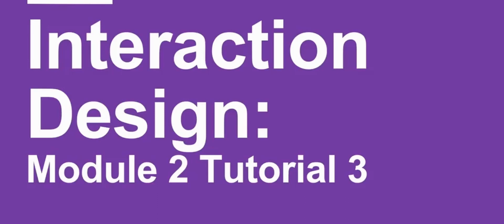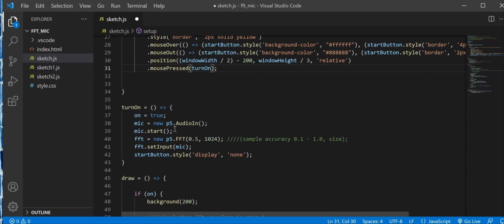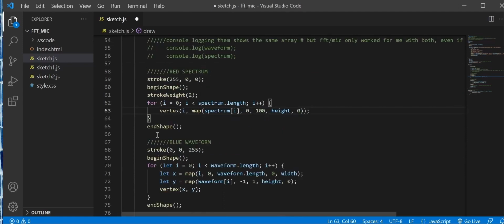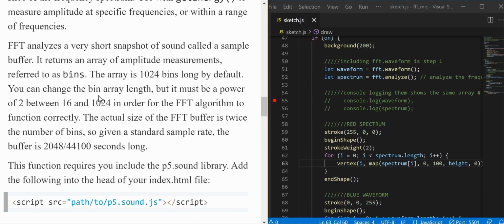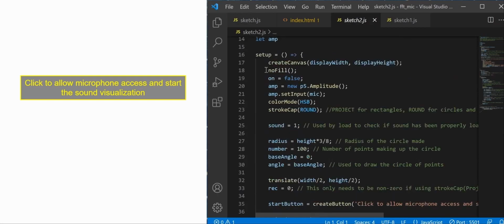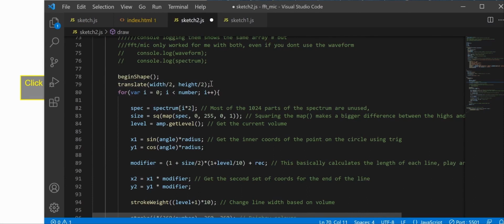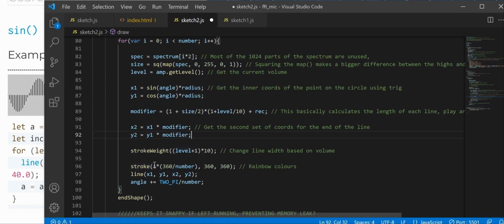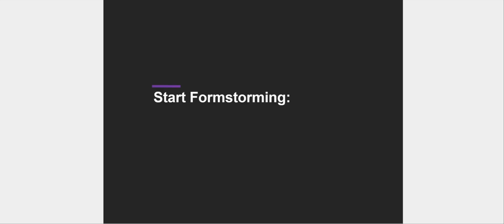Media, Motion & The Body 2024 | Project 2 | Tutorial 3